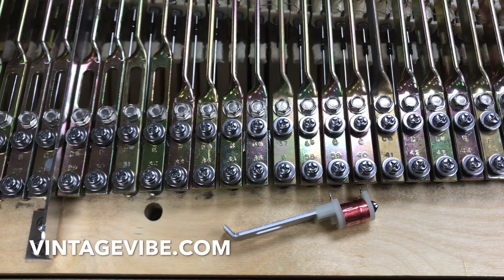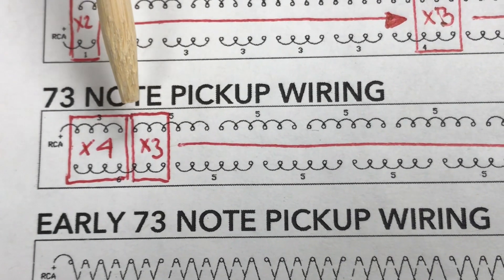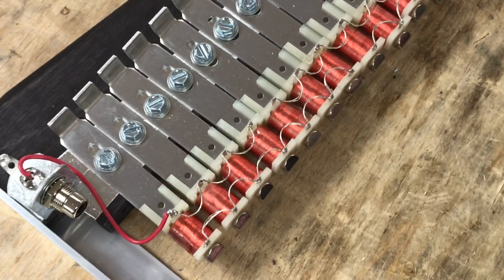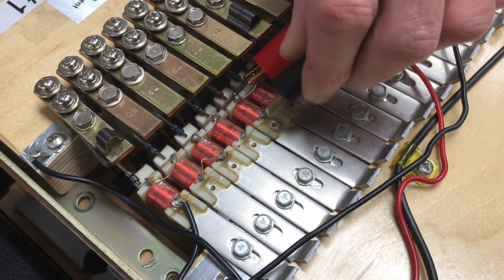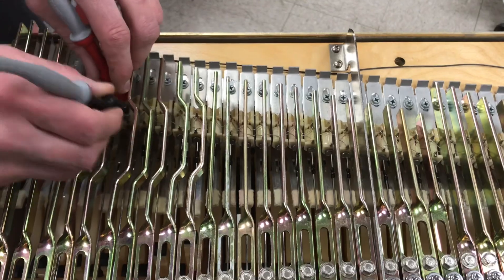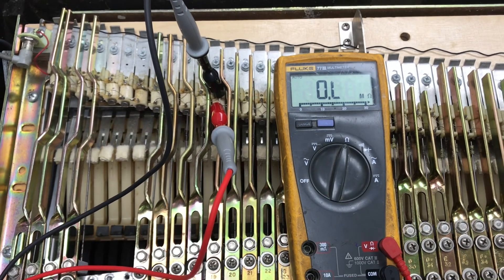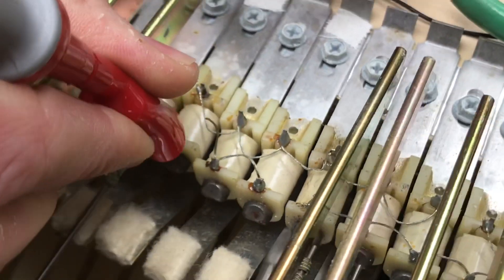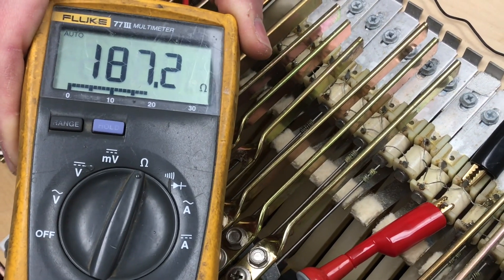Locating Bad Fender Rhodes Piano Pickups Quickly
Customers often ask how I figure out which pickups are bad in my piano. Well, our head tech, James, thought he would answer that question in the most logical way possible. The series-parallel wiring on Rhodes Pianos can be confusing to most people. Hopefully, once you understand the theory behind this system, you can quickly locate and replace bad pickups. You will need a multimeter and a pair of clippers to exercise this method. You will also need pickups to replace your bad ones. Vintage Vibe sells replacement pickups, pickup wire, and all other piano parts.